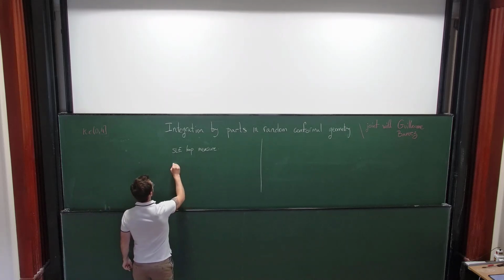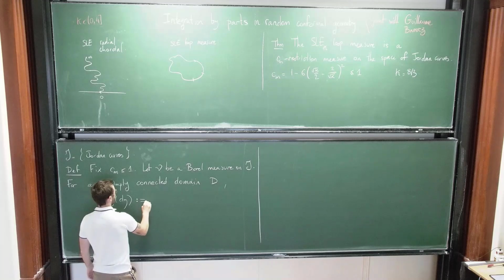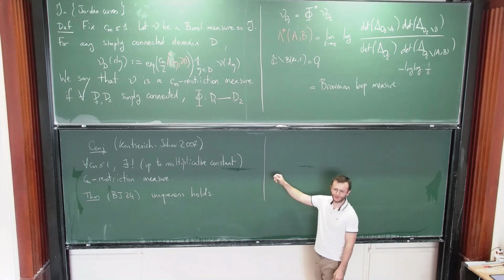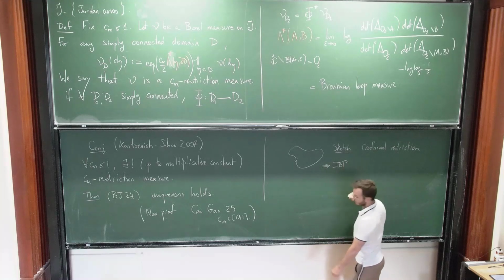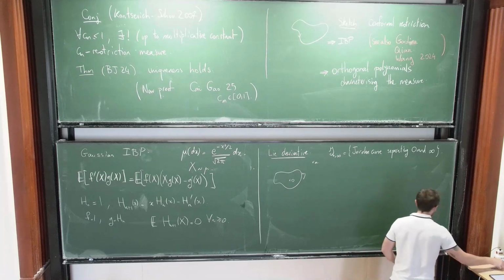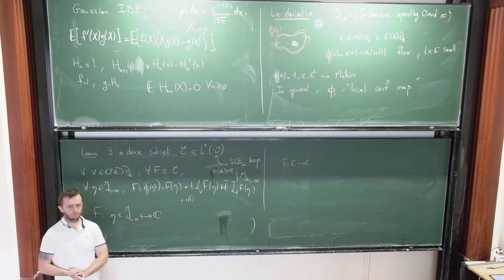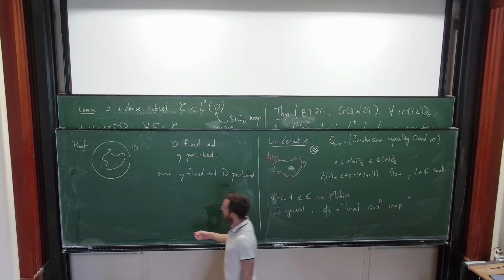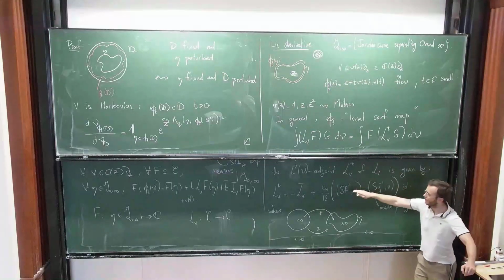Antoine Jego: Integration by parts in random conformal geometry and applications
The Gaussian free field and Schramm-Loewner evolutions are prominent examples of stochastic processes exhibiting conformal invariance. In these talks, we will discuss the variational formulas of these measures under local conformal transformations, and deduce some integration by parts formulas, which can be neatly phrased as representations of the Virasoro algebra on the L2-space of the measures. This algebraic structure has nice probabilistic consequences, including a characterisation of SLE and a new approach to the conformal welding of quantum surfaces.